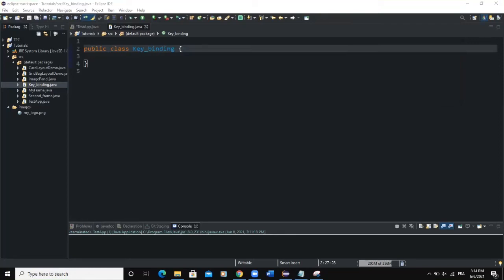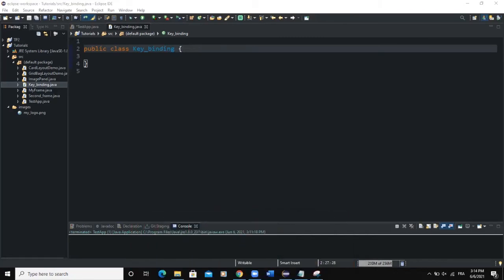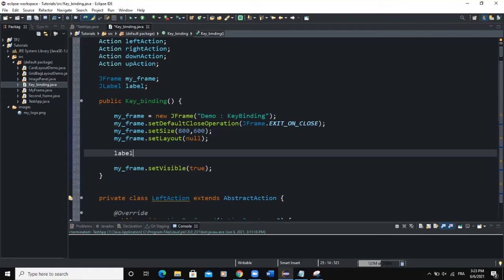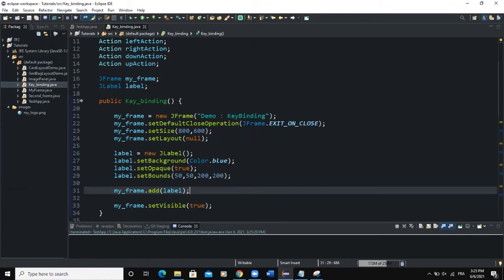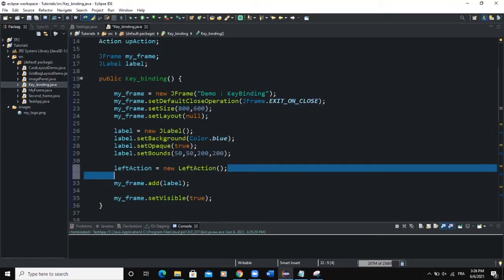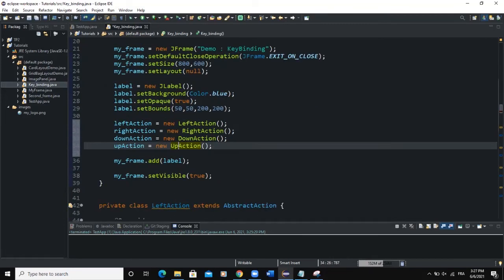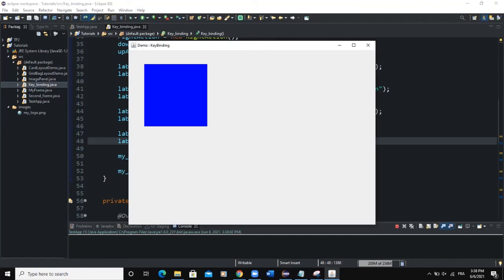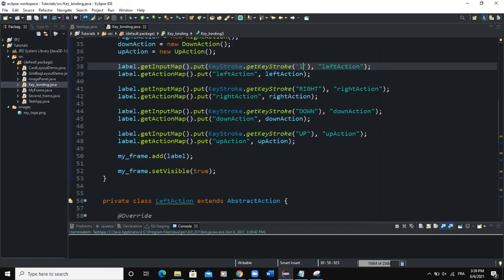Java GUI Tutorial #33 - Adding KeyBinding In Java GUI